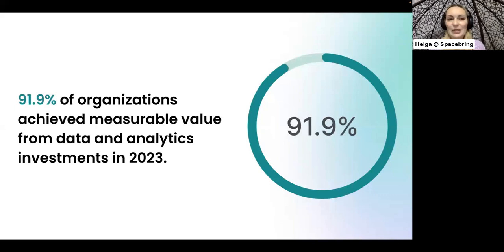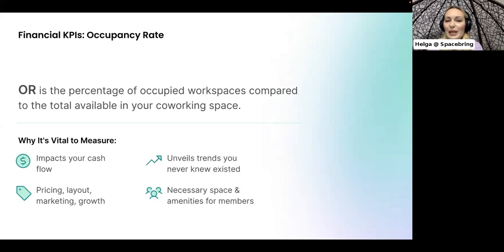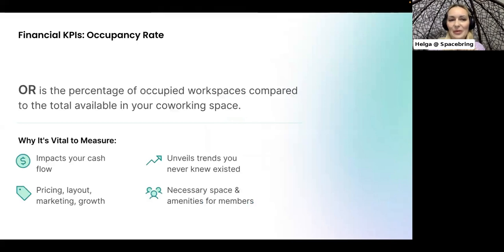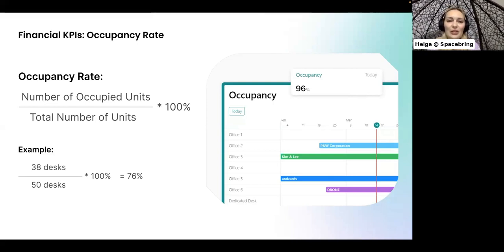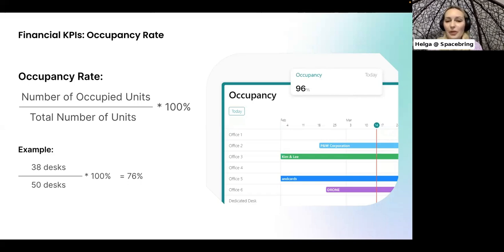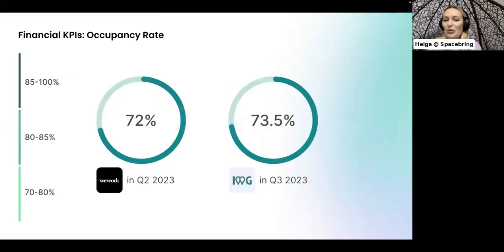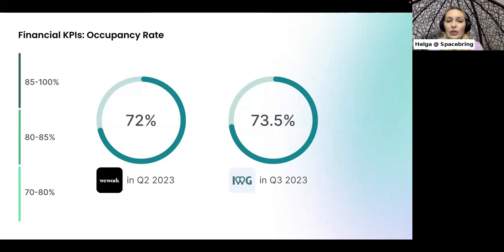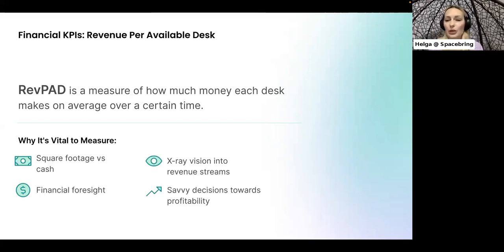Top 5 KPIs for coworking spaces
Making data-driven decisions is crucial for the growth and success of your coworking space. Discover the key performance indicators (KPIs) illuminating your coworking space's performance with Spacebring.